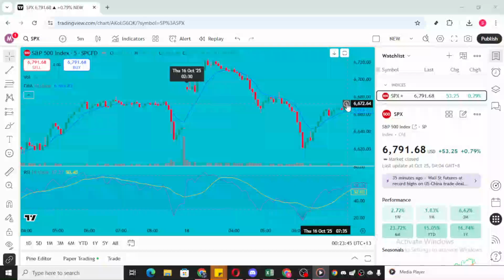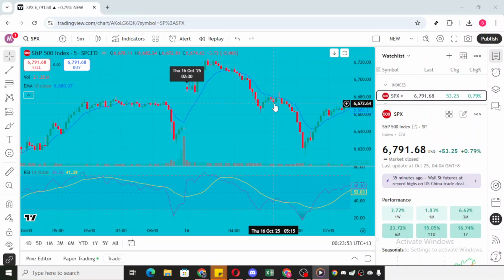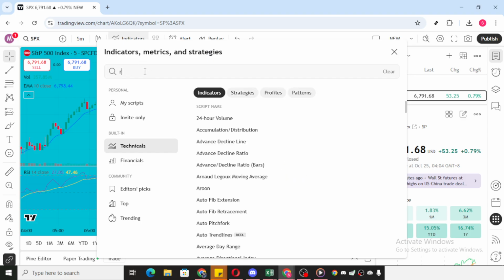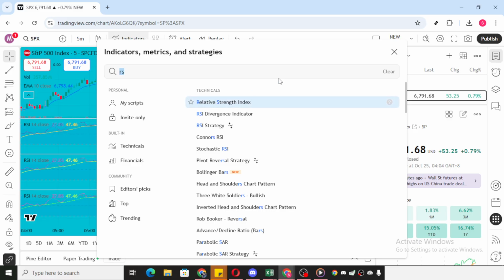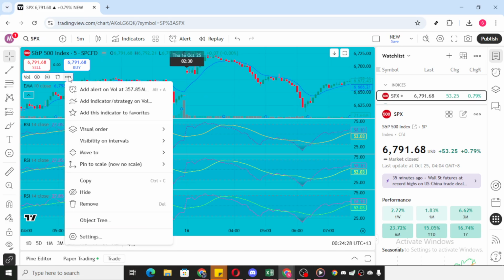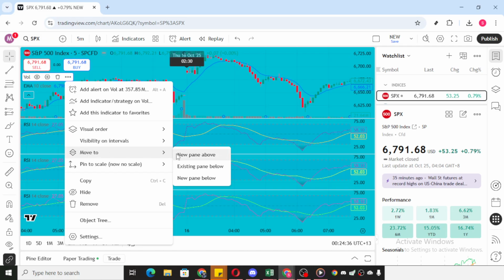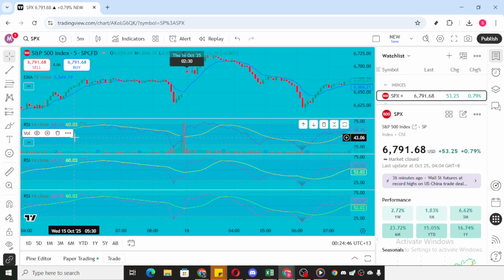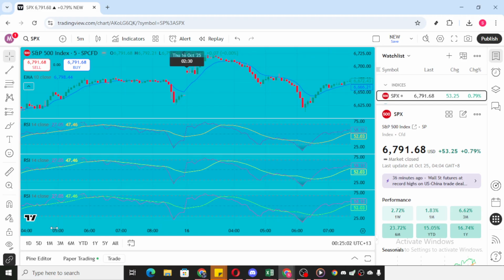How to remove volume in TradingView (full guide)